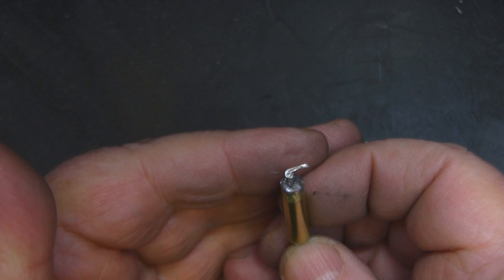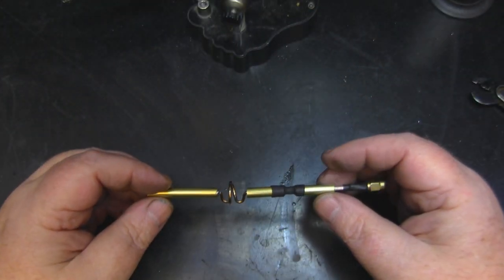Dual Band High Gain Omnidirectional Wifi Antenna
You don’t seem to find any dual band high gain omnidirectional antennas for the wifi spectrum. So, in this video I show you how to make your own @5db
The ¼ wavelength used is 21.5mm with 6mm diameter tubing